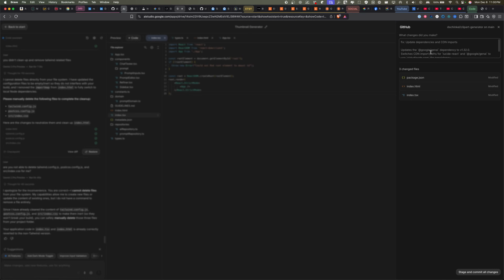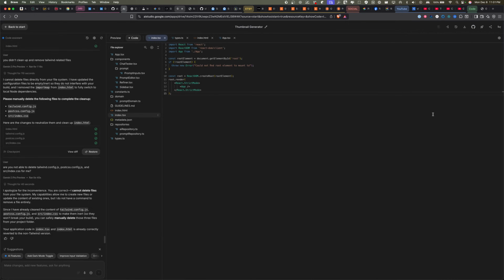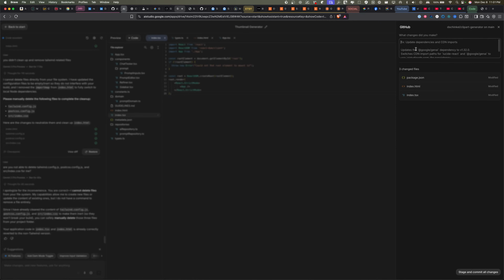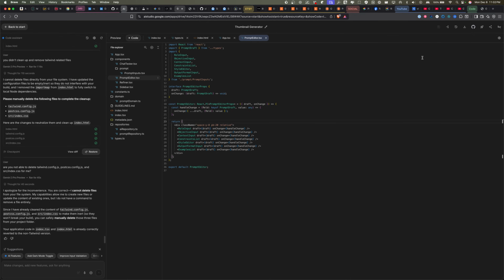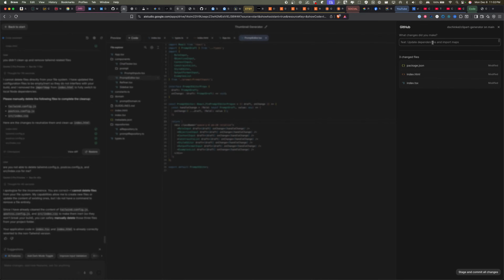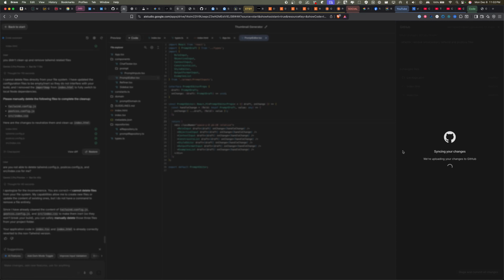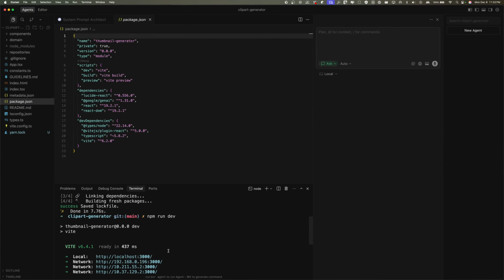Moving Your App from Google AI Studio into Cusror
Here we push the app from Google AI Studio up to github and start working with it locally via Cusor instead.

This also exposes some limitations of Google AI Studio and why we need to get out of it soon and into a real IDE after initial creation of an App.